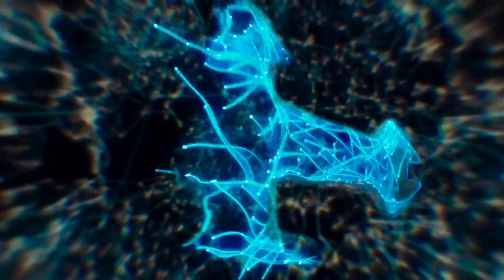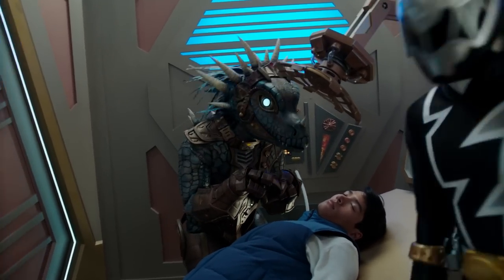Crazy Crossbow Contraption 🦖 Dino Fury Season 2 ⚡ Power Rangers Kids ⚡ Action for Kids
New Episodes of Dino Fury are available on Netflix!

Welcome to Power Rangers Kids – Official Channel, home of the Power Rangers on YouTube! We have created a world of Power Rangers with episodes and compilations to keep even the most dedicated Ranger fan happy. Here at Power Rangers Kids – Official Channel, kids can enjoy thrilling action and amazing stories in a safe environment: our videos share valuable character-building messages and powerful life skills! Watch Power Rangers clips and episodes where the Power Rangers save the day; battle exciting monsters; learn about teamwork, diversity and heart and, of course, sometime just having fun!!! Power Rangers creates a world that centres on the power of teamwork and friendship and how anybody can be a hero!

When an army of powerful alien beings is unleashed on Earth threatening life as we know it, a brand new team of Power Rangers, fuelled by the prehistoric power of the dinosaurs, are recruited to deal with the threat!

Set in the future, a secret agency combines a newly discovered substance called “Morph-X” with animal DNA to create the Power Rangers Beast Morphers team. The Rangers must fight off an evil sentient computer virus bent on taking over the source of all Ranger power, the Morphin Grid itself.

With Galvanax’s defeat and Brody and Aiden’s reunion with their father, all finally seems to be safe in Summer Cove. But when the Rangers are alerted to Madame Odius’ presence on Earth, they discover that she has obtained the powerful Ninja Super Steel and is still after the Ninja Nexus Prism!

Deep in space, Galvanax is the reigning champion of the most popular intergalactic gameshow in the universe, “Galaxy Warriors,” and is determined to become invincible by controlling the mythical Ninja Nexus Prism. Galvanax sends his warrior contestants down to Earth to steal the Prism, where each epic battle against the Power Rangers is broadcast throughout the universe!

The Power Rangers continue their search for the Energems after Sledge’s defeat, but soon learn that his most dangerous prisoner, the evil Heckyl, survived!  In light of this new threat, Kendall creates a powerful new Dino Charger that unlocks the Red Ranger’s T-Rex Super Charge mode!  It will take every Zord, Megazord, and Dino Charger in the Power Rangers’ arsenal to finally unite all ten Energems and save the universe!

Intergalactic bounty hunter Sledge has vowed to capture 10 mysterious colored gems known as the Energems at all costs. It is up to the team of teen heroes known as the Power Rangers Dino Charge to hunt down the rest of the Energems and defeat this vicious bounty hunter once and for all!

Power Rangers Super Megaforce:

For centuries, the earth has been protected by a supernatural guardian named Gosei and his robotic aide, Tensou. When the evil Warstar aliens plan a massive invasion of Earth, Gosei calls upon five teenagers with talent and attitude to form the ultimate team...the Power Rangers Megaforce!  Using their newfound special abilities, mega-weapons, high-tech Zords and giant Megazords to battle this new alien threat, the Power Rangers Megaforce prove that “Earth’s defenders never surrender!”  Go Go Megaforce!

Power Rangers Super Samurai:

Power Rangers Samurai:

So get ready you crazy ninja kids for some morphing fun with the Power Rangers!